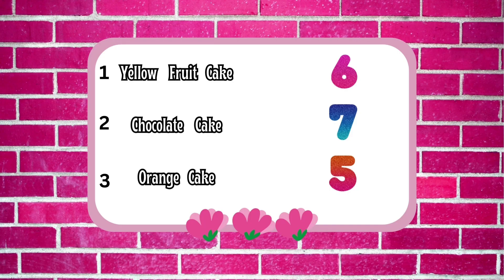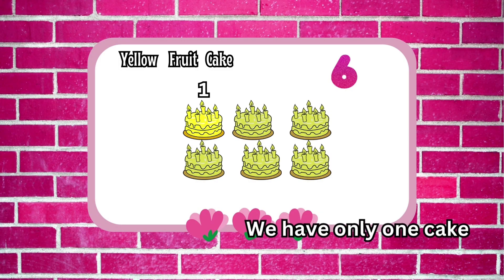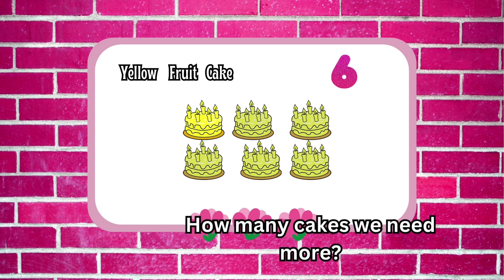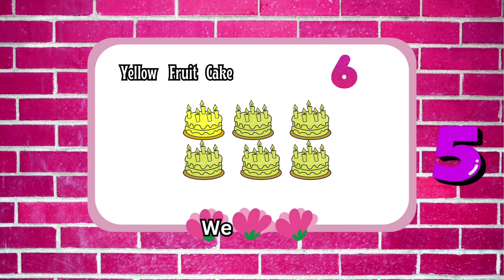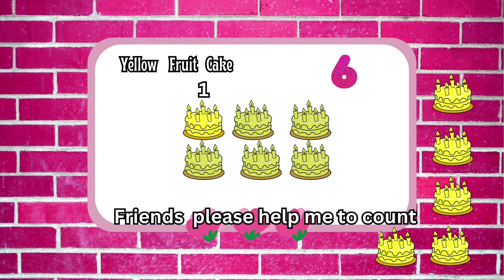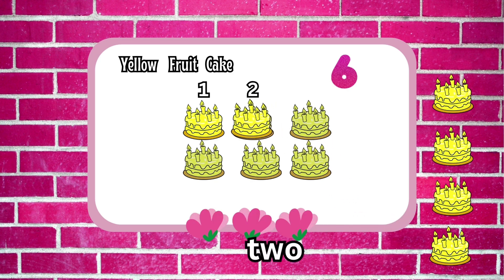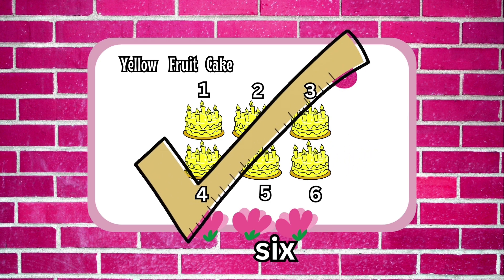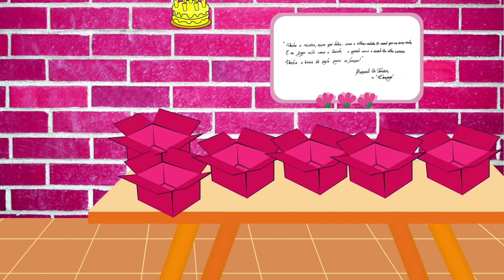"Learn 'n Play Adventures: Count, Color, Spell!" : Bake with Torto 🎂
Dear Kids and Parents,

Join the excitement with our educational cartoon for kids! "Learn 'n Play Adventures" is a delightful animation designed to make learning a joy. Watch as your little ones count their way through adventures, discover a rainbow of colors, and spell out the magic of words. Learning has never been this much fun!